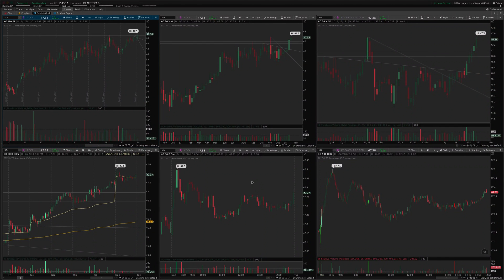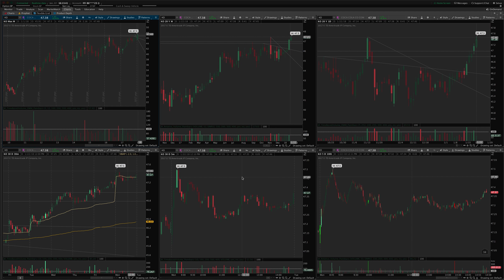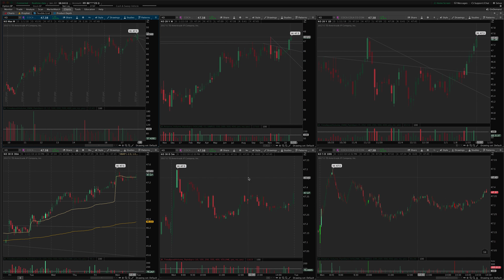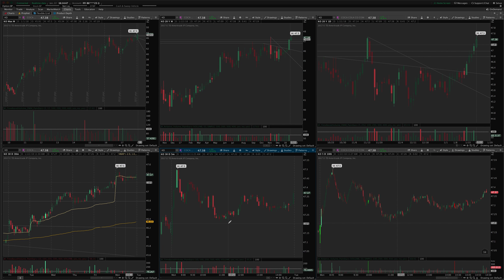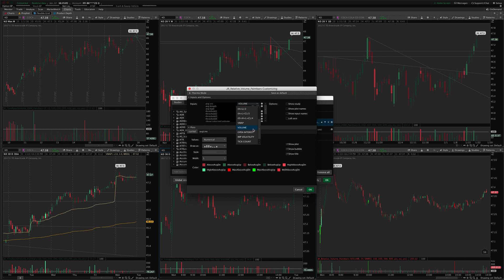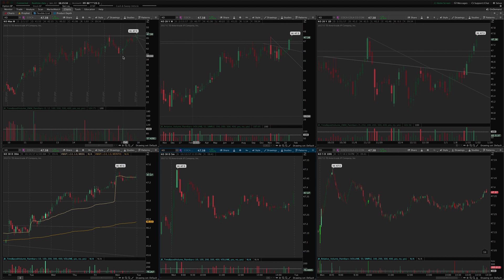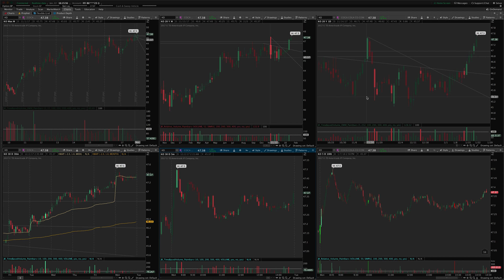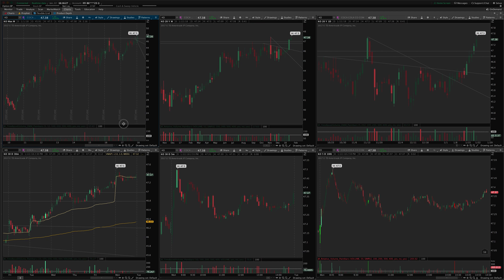Thinkorswim Relative Volume Gradient Paintbars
Today I’m releasing an overhaul of the Relative Volume indicator for Thinkorswim that I’ve been working on for awhile. This is one of my favorite thinkscript studies and I’ve been experimenting with it in my own trading for awhile, so I wanted to go ahead and get the update released on the site and see if it can add some value for my fellow traders.

Like all of our upgrades, they’re completely free to prior purchasers, just go to the My Account Orders View Order Details area of the site and the new links should be posted there for you to install.

New Features
- Relative Volume Gradient Paintbars to highlight the highest relative volume bars!
- Custom colors
- 4 custom coloration thresholds
- Different color scheme for up bars vs. down bars
MA-based relative volume for tick charts, also with gradient paintbars!
- Combined tick volume / trade volume in the same indicator, just switch the mode in settings. Simply add 2 instances if you want both relative tick count & share count on the same chart!
- Combined long term studies into 1 study with custom period reset (12 for monthly charts, 52 for weekly charts, 252 for daily charts).
- Added a TIME BASED relative volume QUOTE COLUMN so you can see when a stock in your watchlist has surging volume on whatever INTRADAY timeframe you want (5 minute, hourly, etc).
- Added a MA BASED relative volume QUOTE COLUMN so you can see when a stock in your watchlist has surging volume on ANY timeframe you want (hourly, daily, etc).

Benefits
- High volume bars now immediately pop out visually on your chart without having to look down at the histogram.
- You can even hide the histogram altogether and just use the paintbars function to gauge volume and save screen space.
- This release really simplifies down the number of scripts and makes each more powerful and customizable.
- MA-based relative volume indicator can be used on tick charts, intraday minute charts, or daily and higher charts.
- Using the MA-based relative volume on tick charts lets you see an additional dimension of volume on the same graph (tick count bars combined with share count highlighting really adds additional depth of information).

I’m finding the volume gradient to be a real value add, and especially on the tick charts.